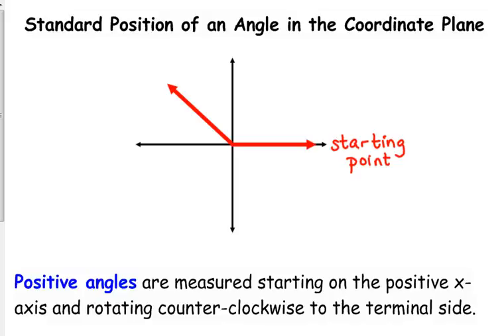Day 68 Lesson~Coterminal Angles